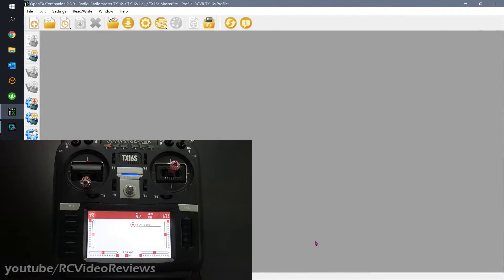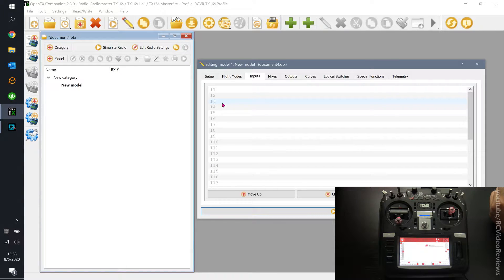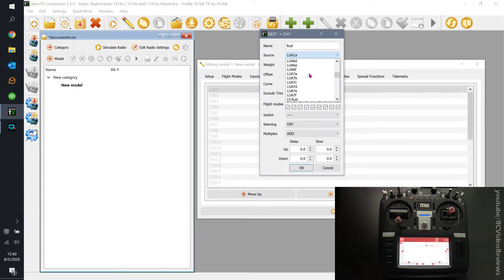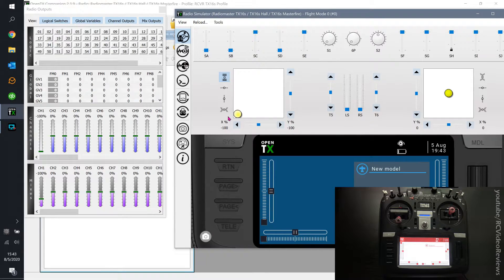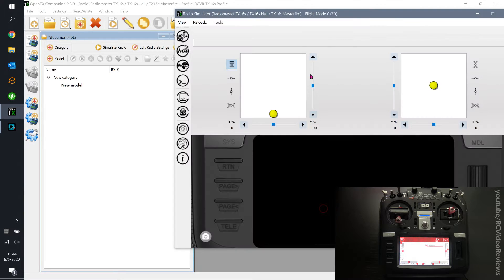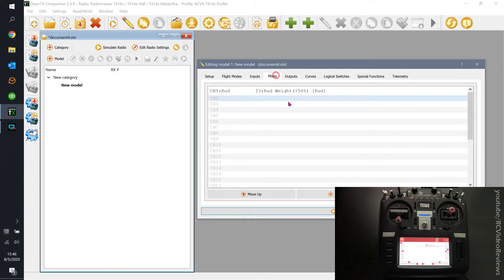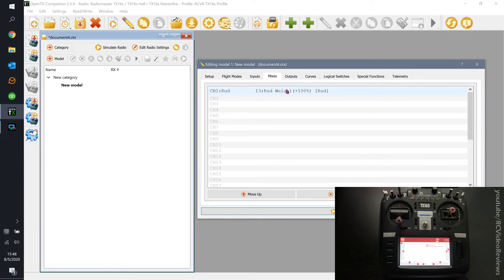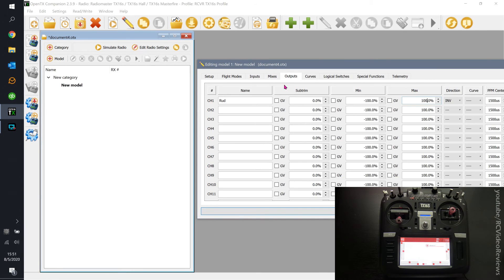OpenTx Companion Tutorial • Inputs Mixes and Outputs Explained • Radiomaster TX16s • [Beginners]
takes a detailed look at how information flows through OpenTx radios. Specifically we'll examine Inputs, Mixes, and Outputs. Based on comments and questions I see in the other tutorial videos, this is a highly misunderstood dark magic in OpenTx and we're going to shine a light on exactly what is going on.

The techniques in this video are shown on a Radiomaster TX16s, but they will work on any OpenTx platform including Taranis, Jumper, Turnigy, etc.

10 Pack XT60 Connectors with shrink tube
50 Pack 3.5mm Bullet Connectors
10 Pack 300mm Servo Extensions